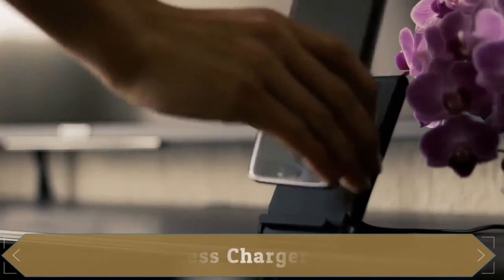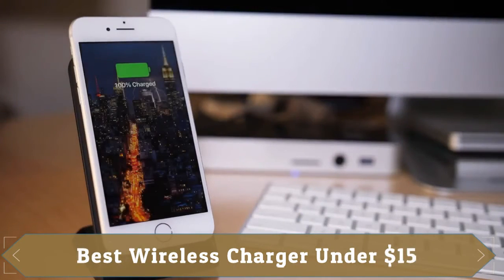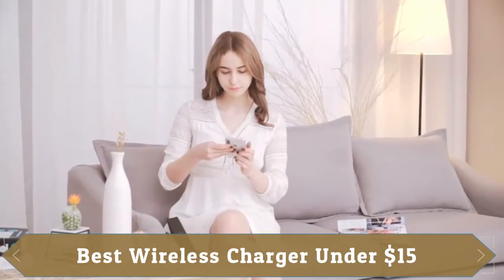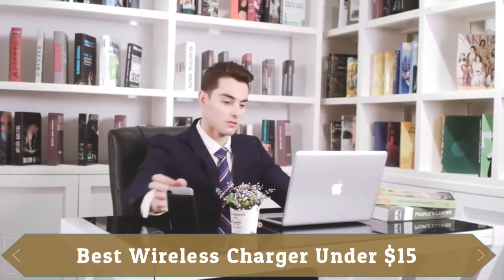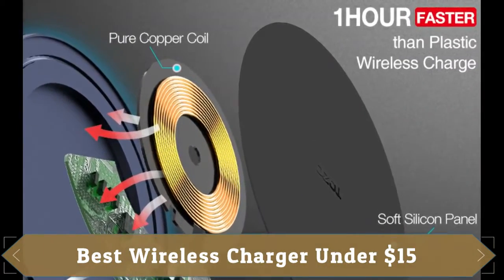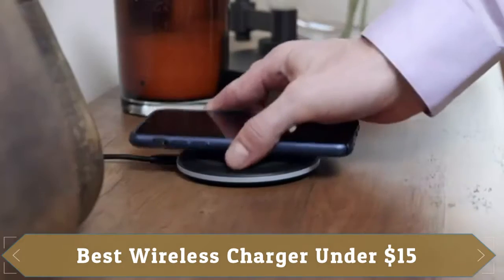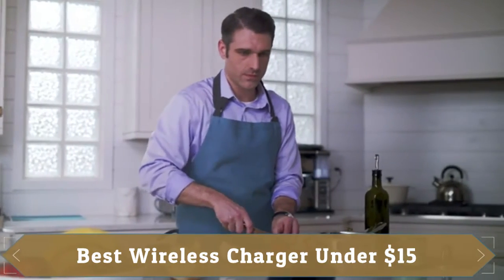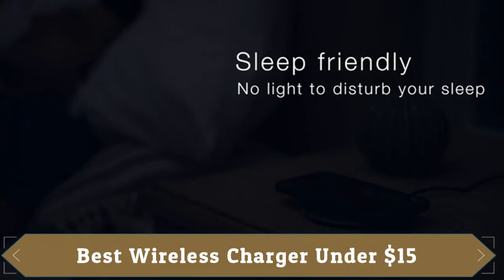Best 3 Wireless Charger under $15 based on customer ratings on Amazon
Say goodbye to tangled cords and enjoy wirelessly charge by simply laying your phone on the charging stand, no more plug in/ out troubles. In this video we have shared with you 3 best wireless chargers available under $15 based on the ratings of customers on Amazon.

Buy these wireless chargers on Amazon

✅ NANAMI Wireless Charger (Reviews: 4,100+ Rating 4.2)
✅ TOZO W1 Wireless Charger (Reviews: 5,700+ Rating 4.4)
✅ Yootech Wireless Charger (Reviews: 33,300+ Rating 4.3)

[GET Best 3] is a participant in the Amazon Services LLC Associates Program, an affiliate advertising program designed to provide a means for sites to earn advertising fees by advertising and linking to Amazon.com].